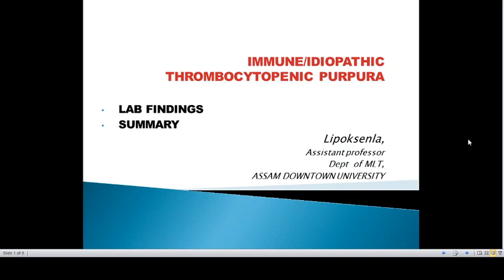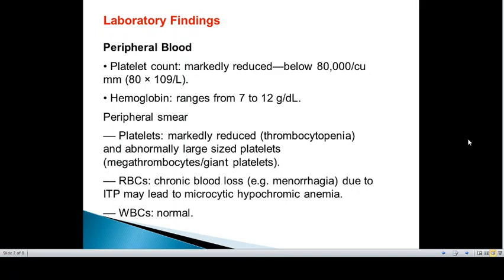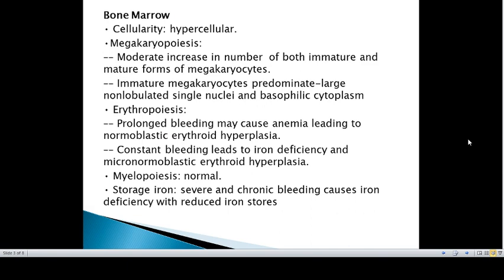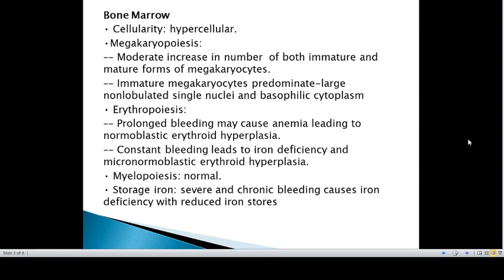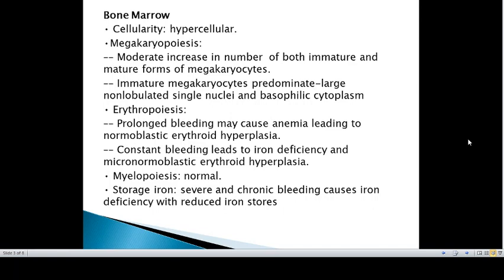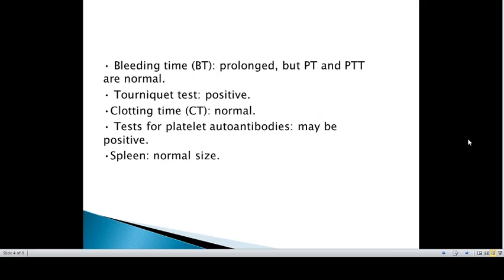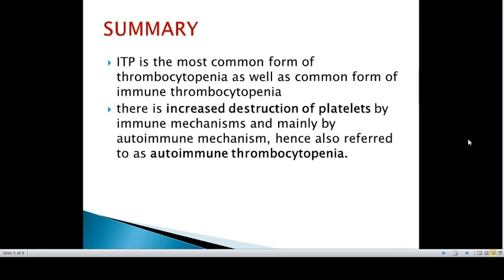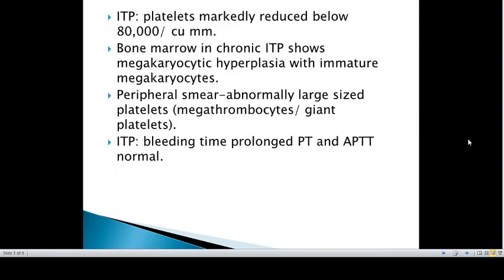ITP- PART 3- Lipoksenla